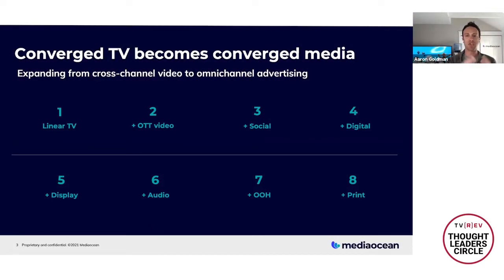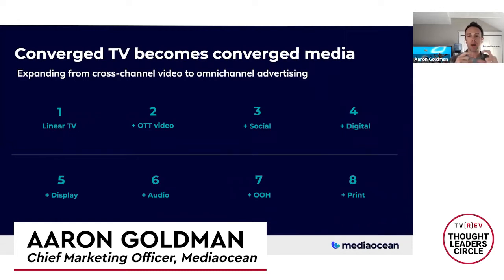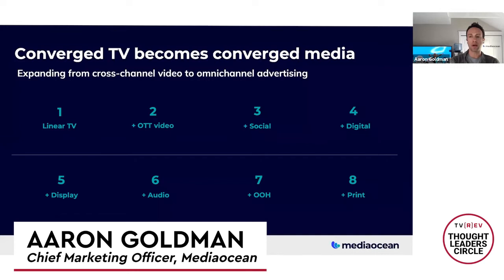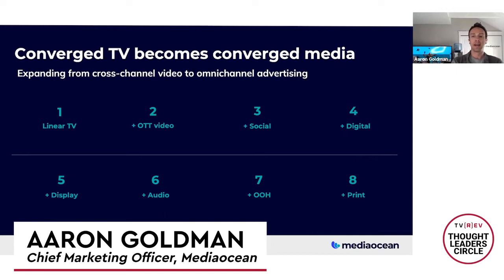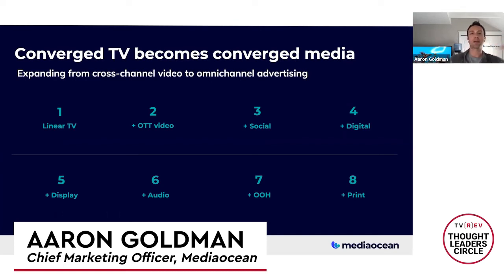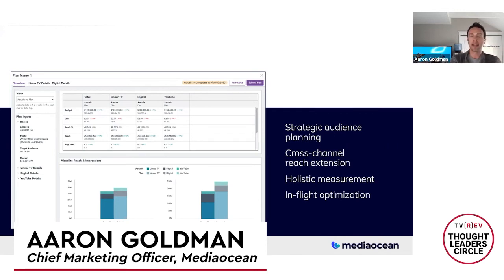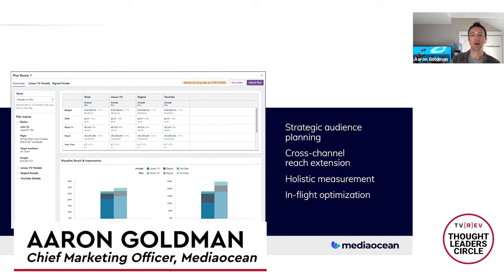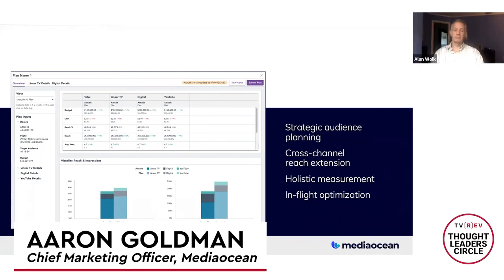How do you see addressable TV advertising evolving over the next year? | Mediaocean | TV[R]EV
MediaOcen CMO Aaron Goldman on unlocking the omnichannel opportunity